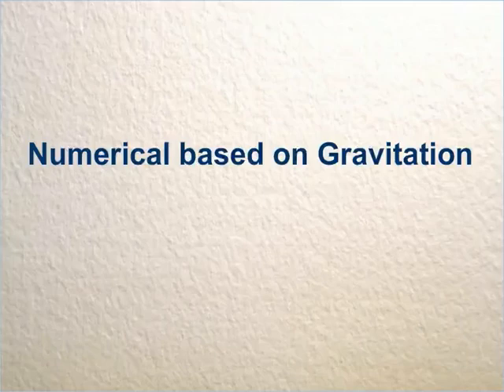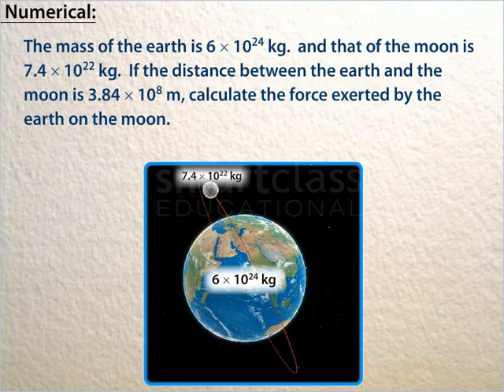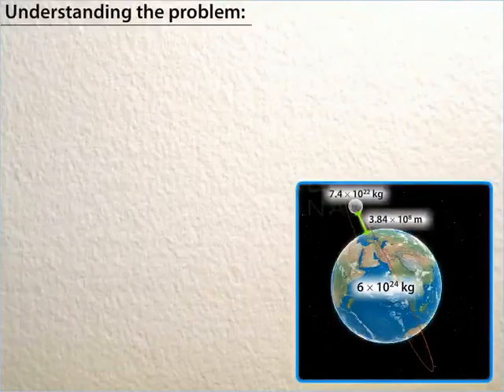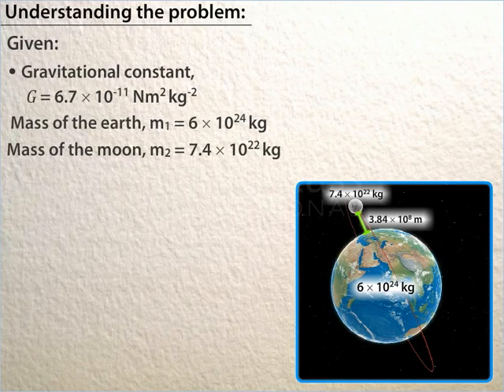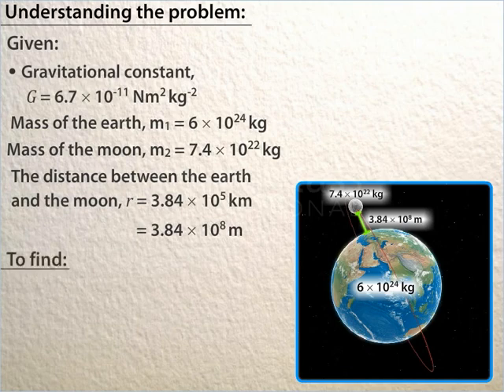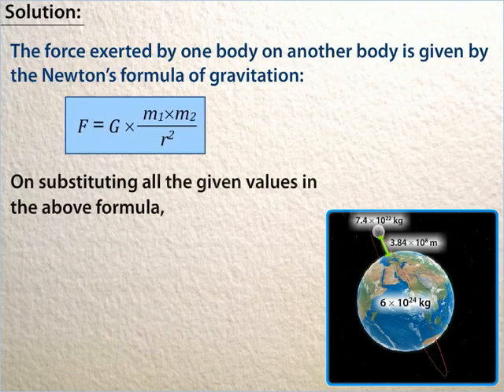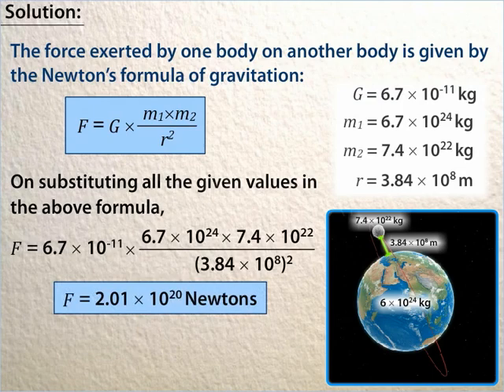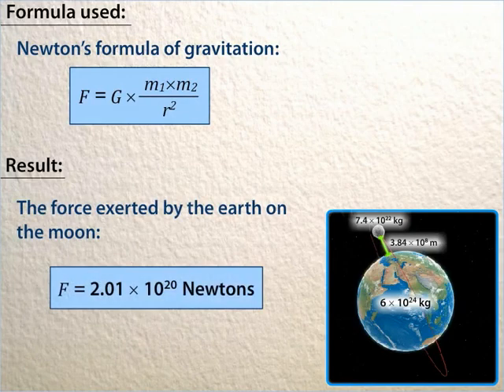Class 9 Physics - Numerical based on Gravitation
Numerical based on Gravitation